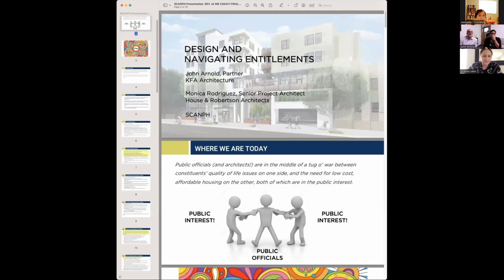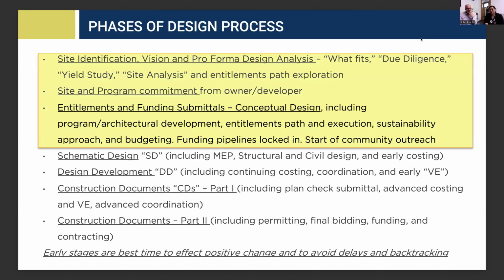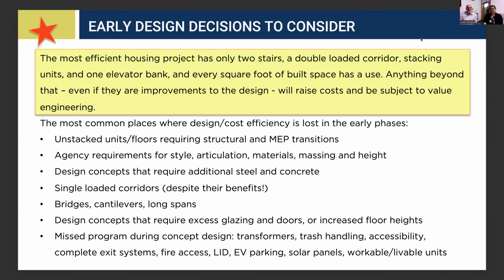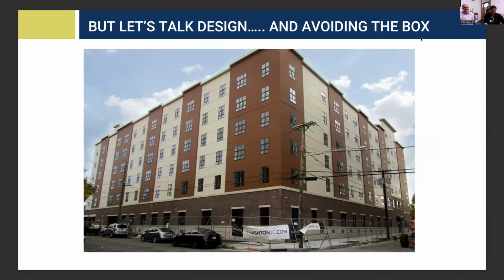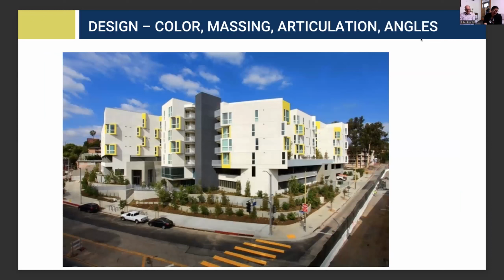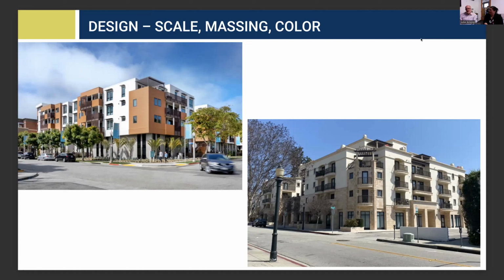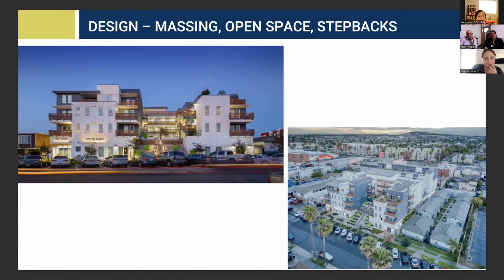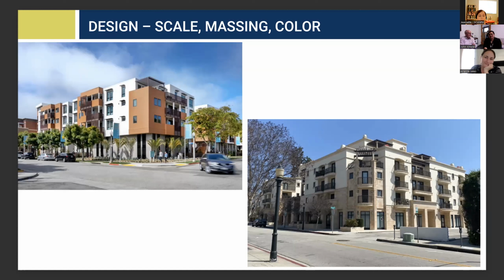The Phases of Affordable Housing Design + Navigating Entitlements